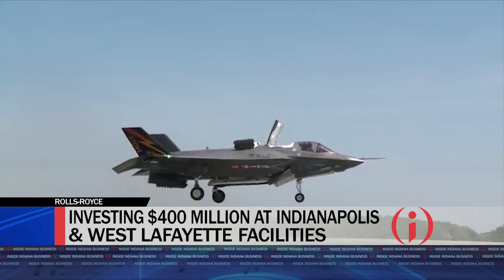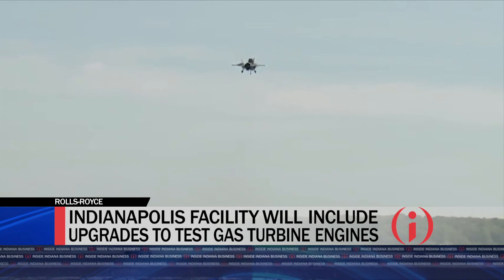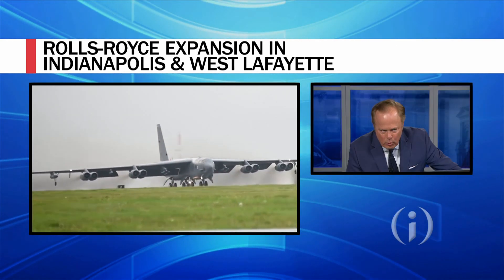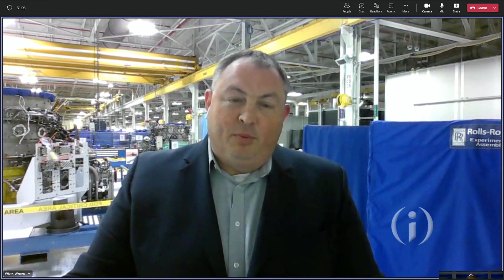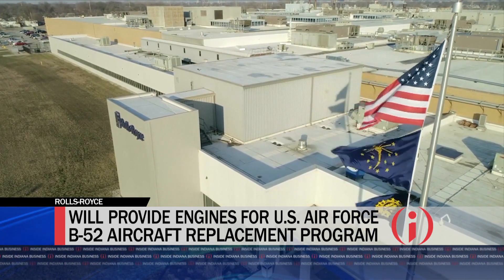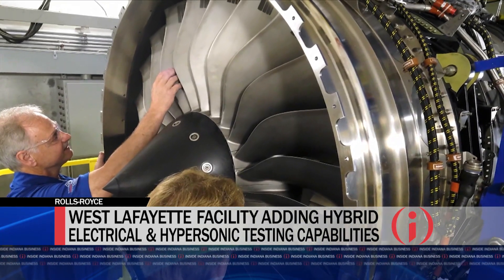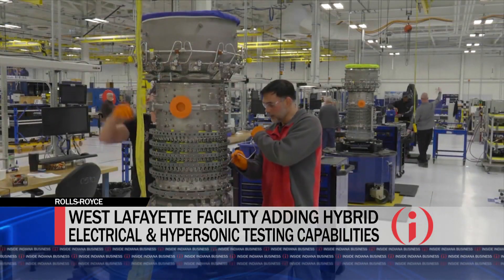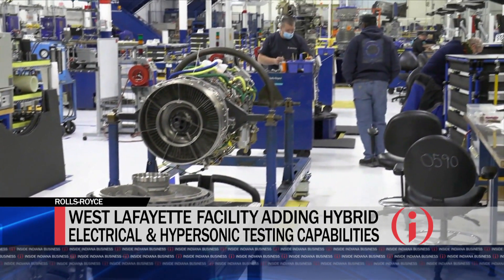Rolls-Royce Plans $400M in Testing Upgrades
Rolls-Royce making another big investment in Indiana…this on the heels of landing a major contract involving the Air Force’s B-52 fleet. Rolls-Royce Head of Assembly & Test Warren White has more on the $400 million at the Indianapolis & West Lafayette facilities.